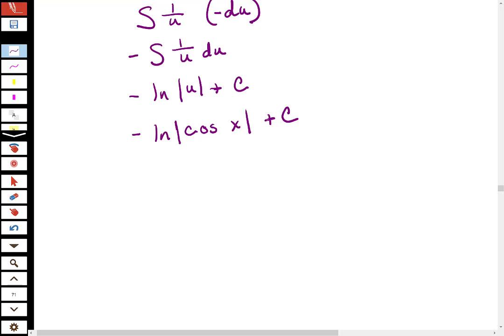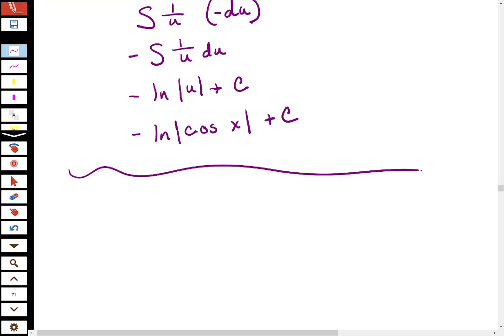U Substitution (Integration)